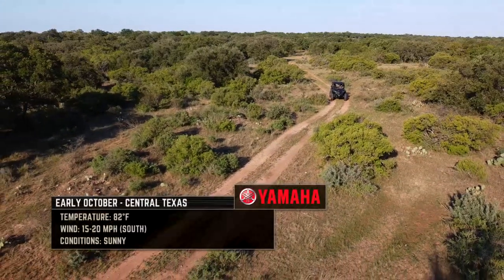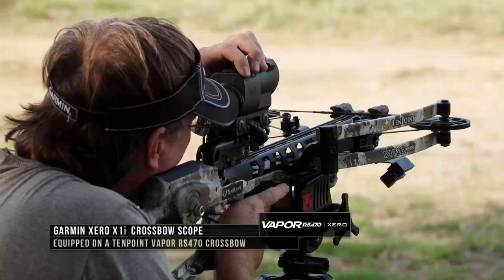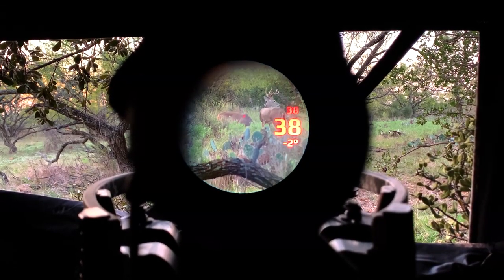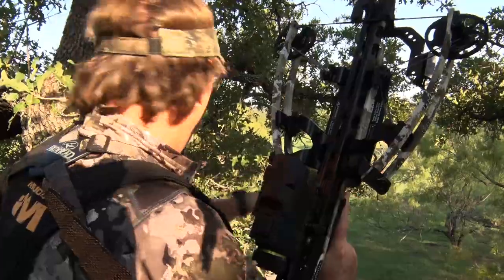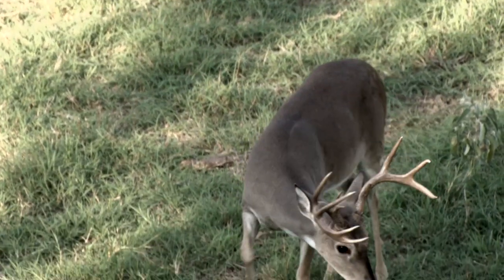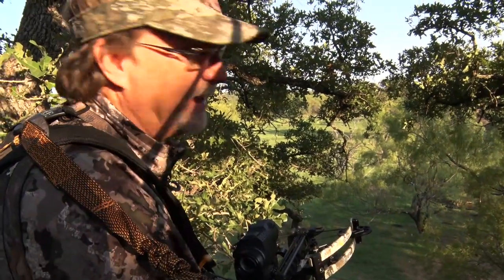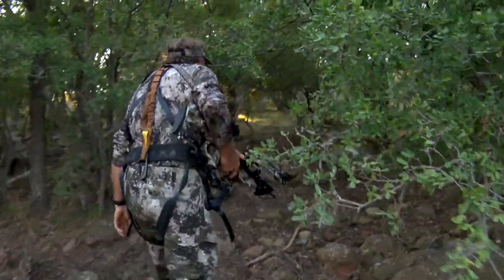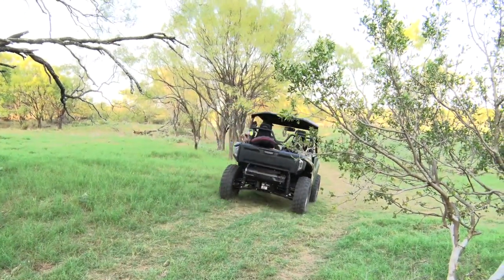Crossbow Hunting with the NEW TenPoint Vapor RS470 XERO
It's opening day in Texas for the 2020 deer season! In this video Wade is hunting with the NEW TenPoint Vapor RS470 XERO which is a brand new crossbow package that TenPoint Crossbows is offering that features the Garmin Xero X1i Crossbow Sight.